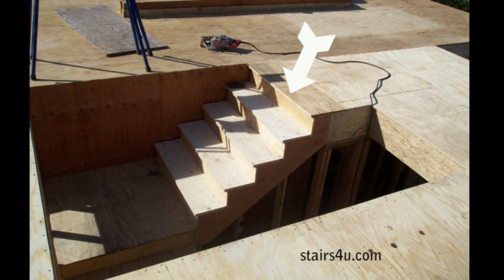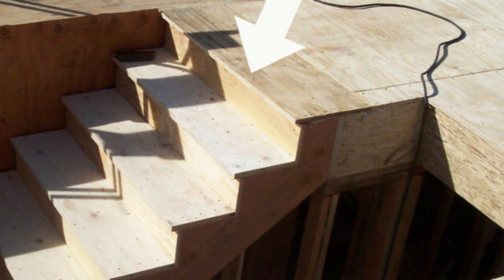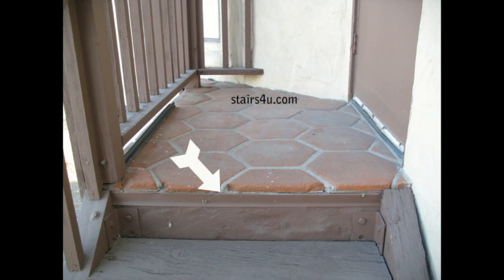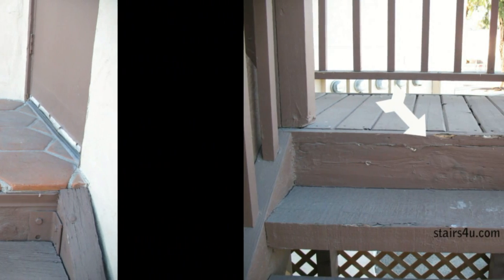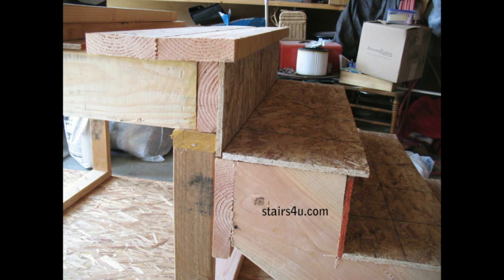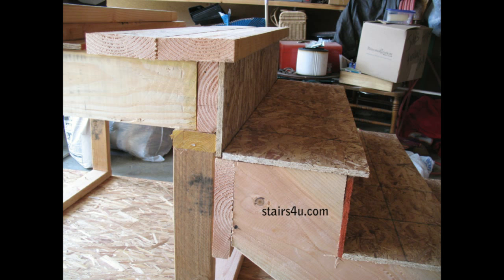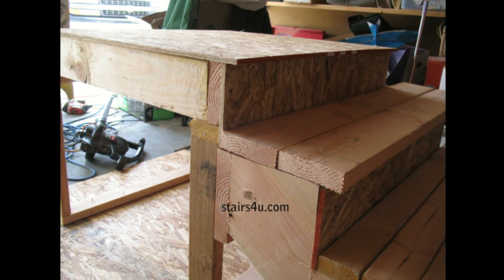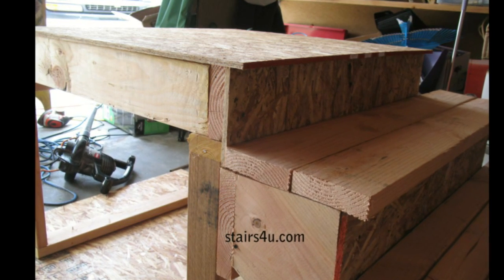You Must Compensate For 1 Inch Step Overhang - Stair Building, Landings And Floors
- Click on this link to learn more about building stairs with our question and answer section. If I had a quarter for every time I came across a stairway that wasn't built correctly, I would have a lot of quarters. Stair builders today need to think the entire process of building the stairs through and this would include any part of the process tied to the building of the stairway. Stair nosing included, if you have a 1 inch overhang or a 1 inch undercut for a particular stairway that requires you to modify your floors, decks, landings or platforms, then you should take it into consideration and make the necessary adjustments.